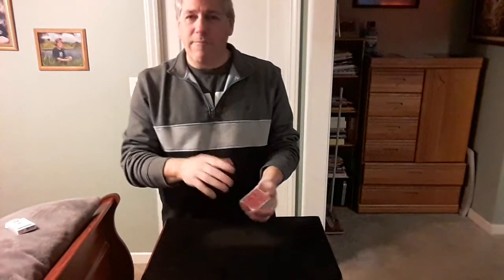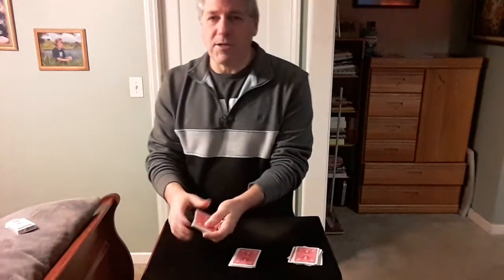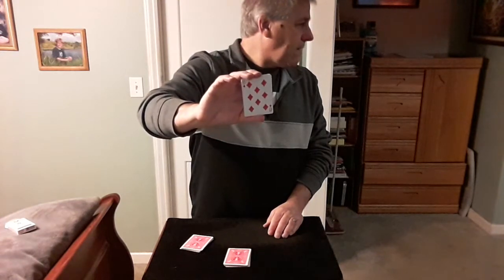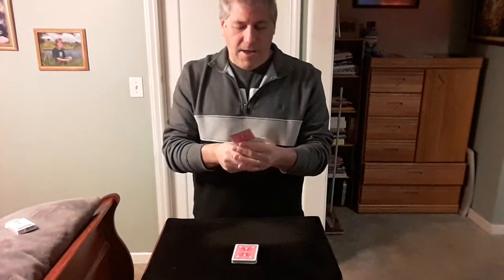Colour Pack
Card trick